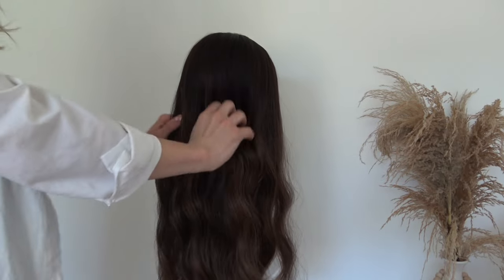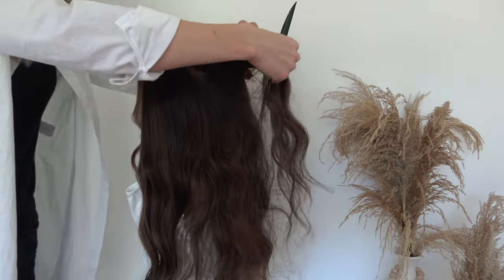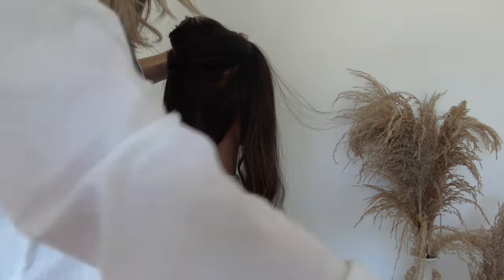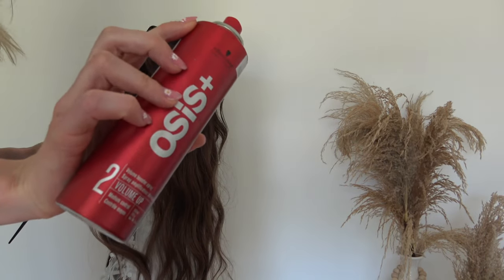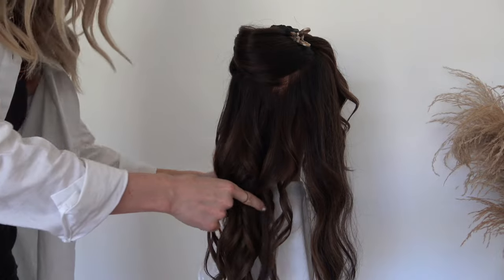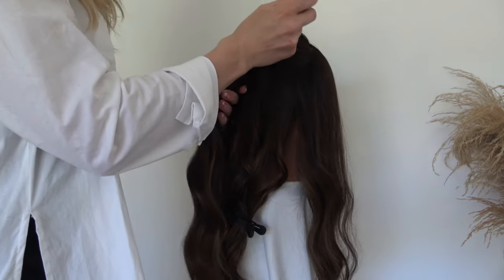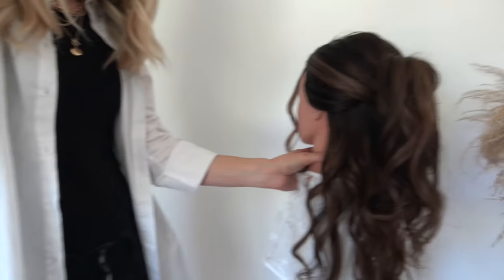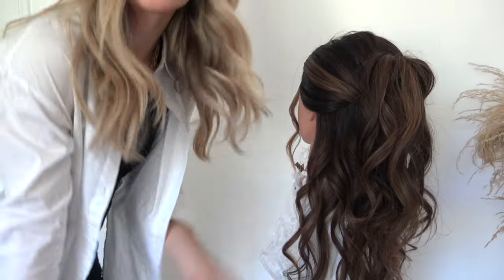How To: Half Up Half Down Volumous Bridal Hairstyle /Bridal/Bridesmaids/Prom/Wedding Hairstyles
Products Mentioned In Video:
Hot Off The Press
Osis Volume Up Hairspray
Soft Dust Texture Powder
Paul Mitchell 1" Curling Wand
Teasing Brush
Pink Pewter Comb
Bobby Pins
Elastic Bands

JOIN MY BRIDAL HAIRSTYLING SUBSCRIPTION (Learn how to create beautiful, frizz free bridal styles with confidence)